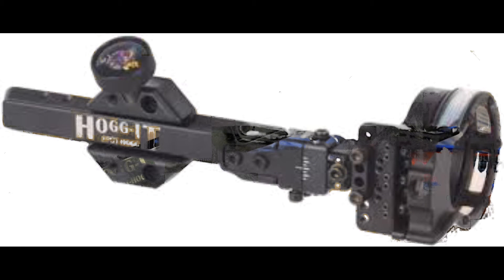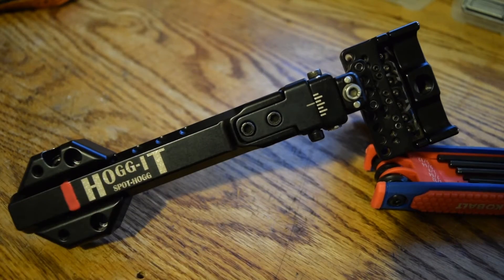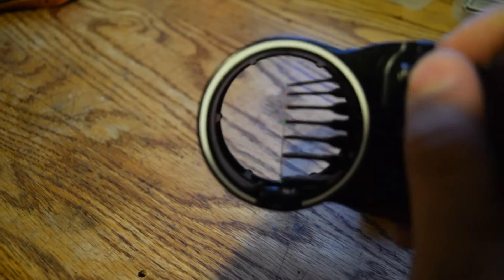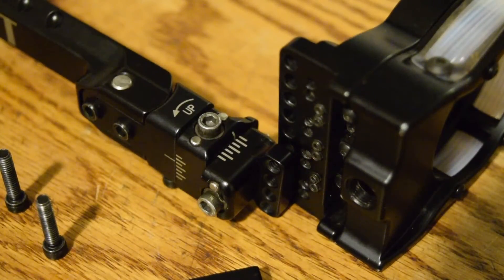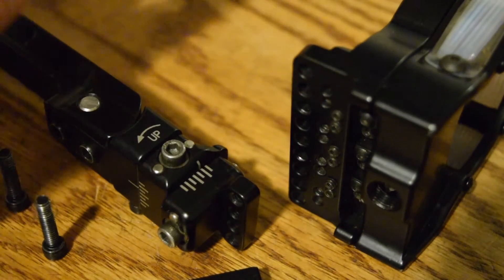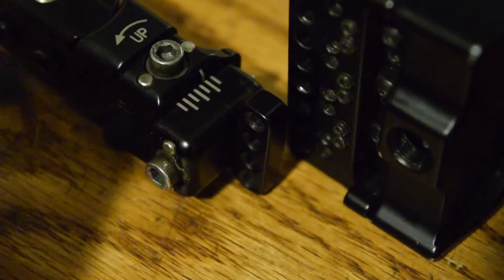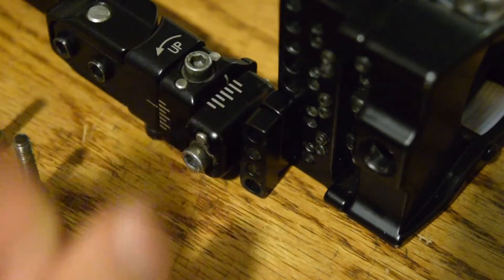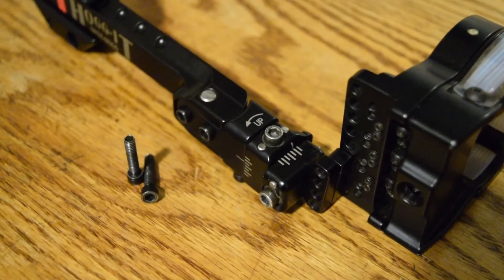Spot Hog "Hogg It" 7 pin.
I go over my Spot Hogg 7 pin. I get a lot of questions on what my set up is, so I hope this video helps.